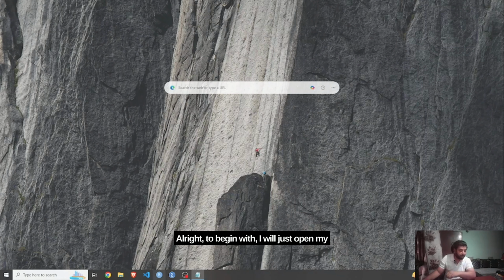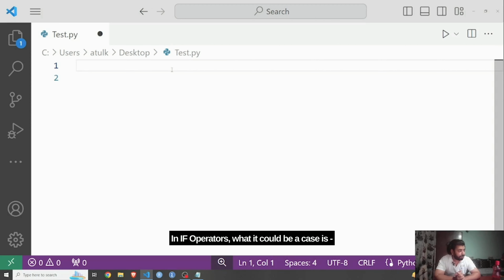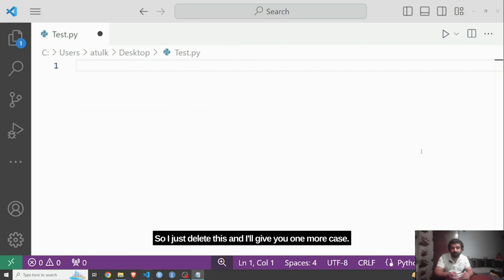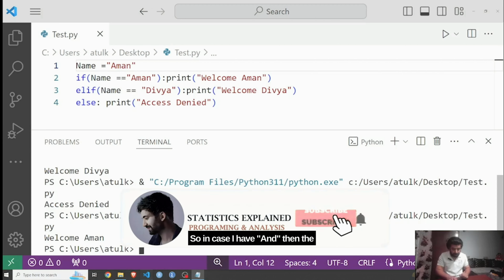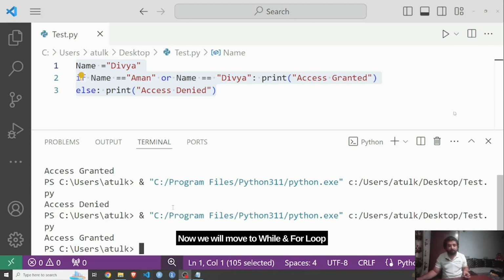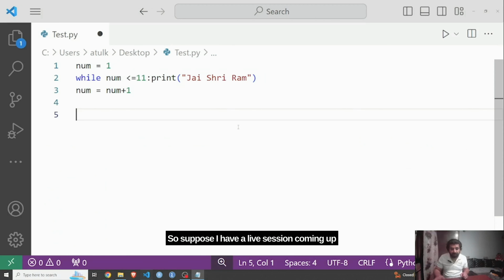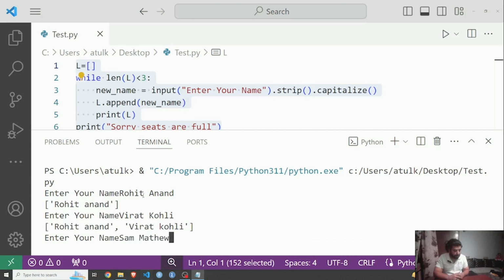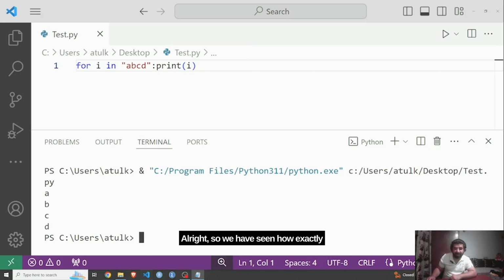Python Fundamentals For Beginners | Part II | VS - Code | Statistics Explained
Hey guys! Welcome back @statisticsexplained. This is Part II video in our Python Fundamentals Series.

In this video, we will cover:

Boolean & Comparison Operators: Learn how to evaluate expressions to True or False and how to compare values.
IF Operator: Understand how to execute code based on conditions.
Logical Operators: Discover how to use AND, OR, and NOT to combine conditions.
For & While Loops: Master loops to execute code repeatedly and control the flow of your programs.

This video dives deeper into Python fundamentals, preparing you for more advanced topics.

By understanding the basics we cover here, you'll be equipped to follow any Python tutorial and understand the logic behind the code. Whether you're new to programming or brushing up on your skills, this series will help you grasp the core concepts of Python.